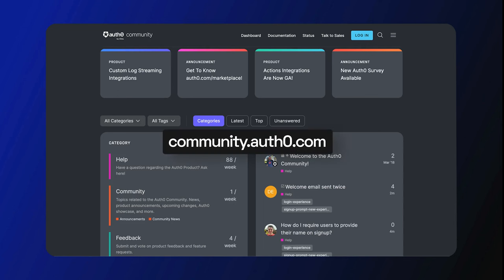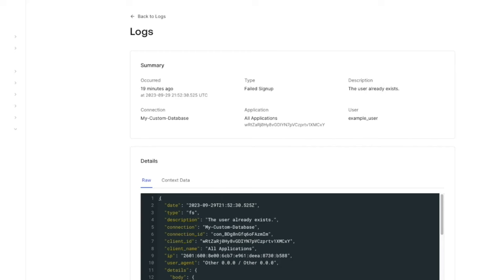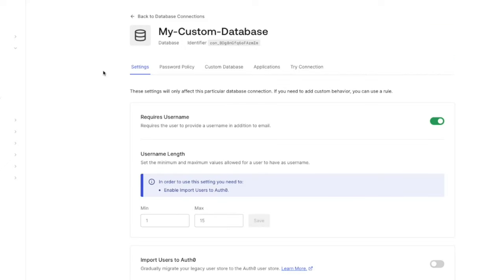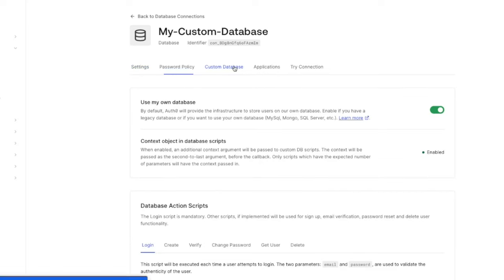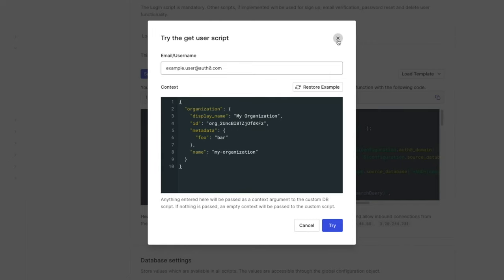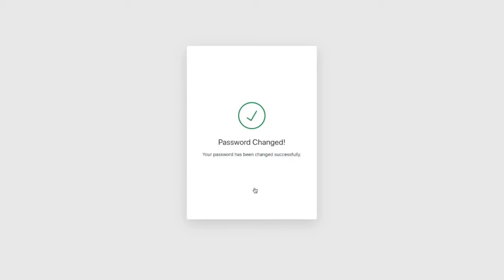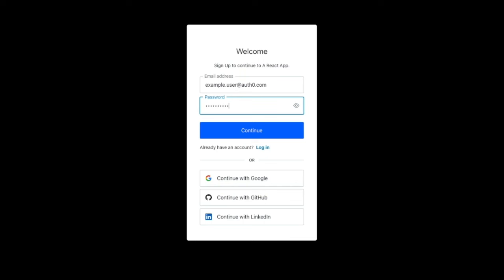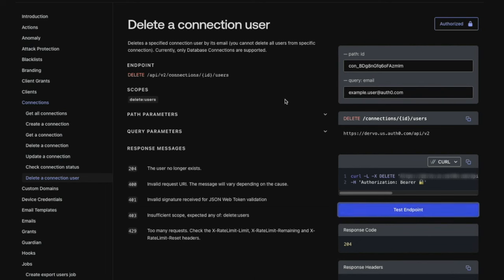Troubleshooting a “User already exists” Error - Auth0 Support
In this video, we will troubleshoot the “User already exists” error when creating a new user.